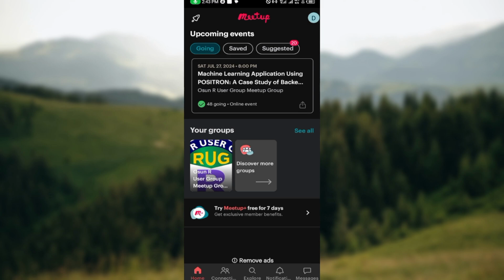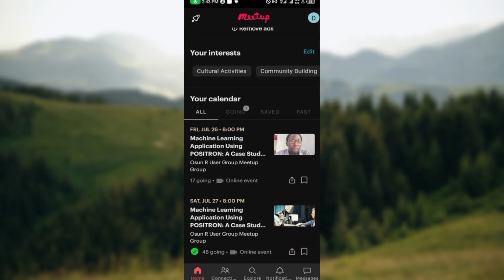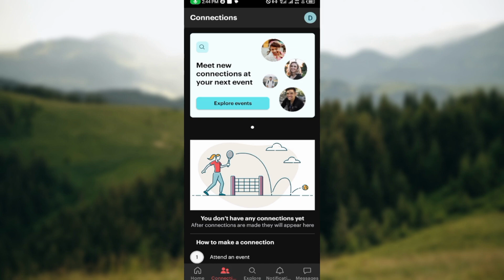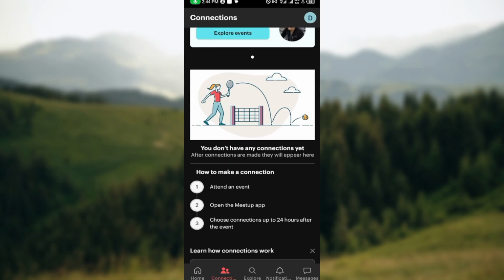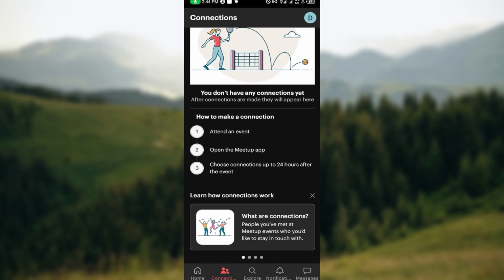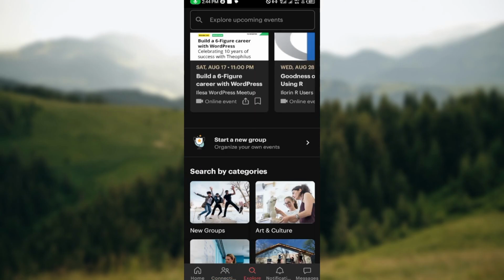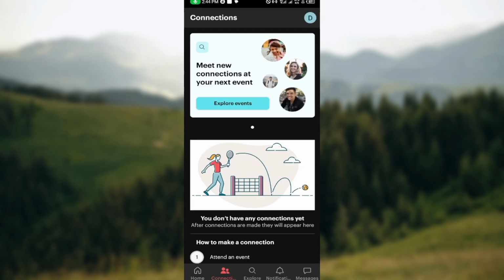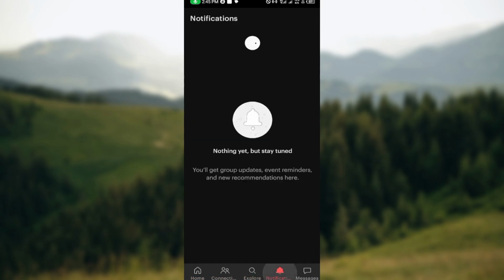How To Close a Meetup Group (Easiest Way)​​​​​​​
In this video I will show you How To Close a Meetup Group. It would be good if you watch the video until the end so that you don't miss important steps.